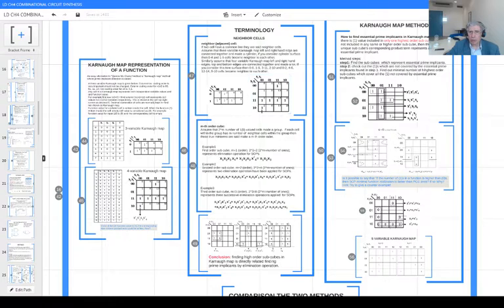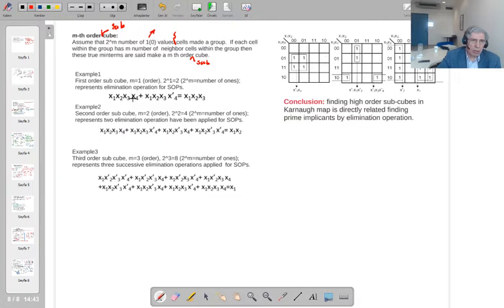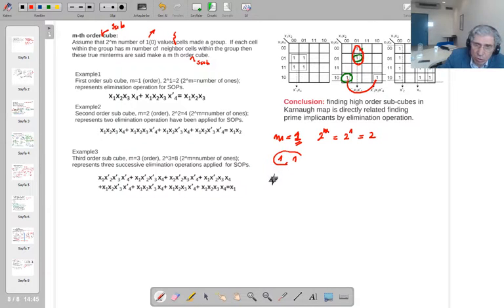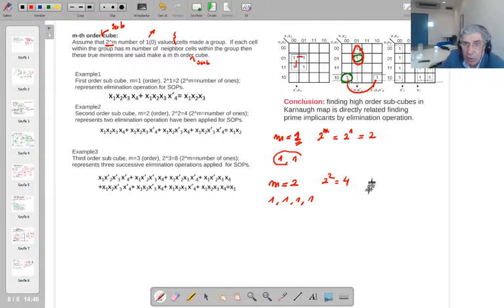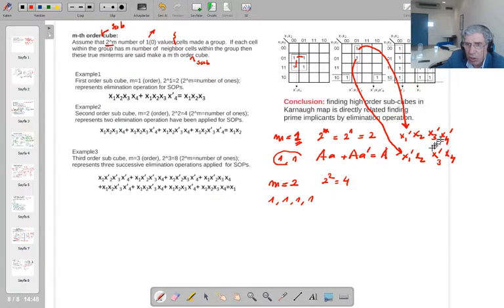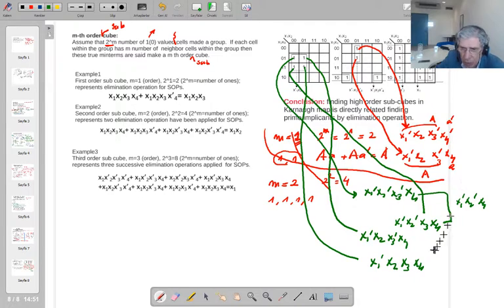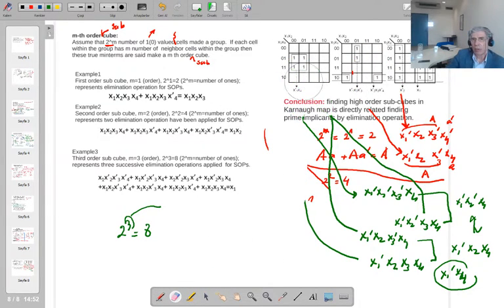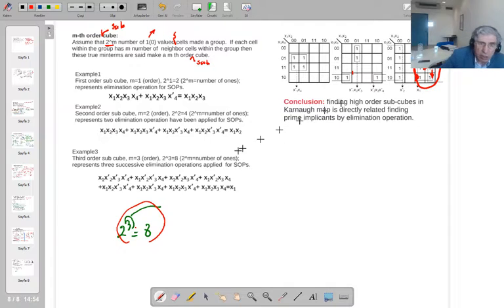Ch4-3-2 Karnaugh map terminology